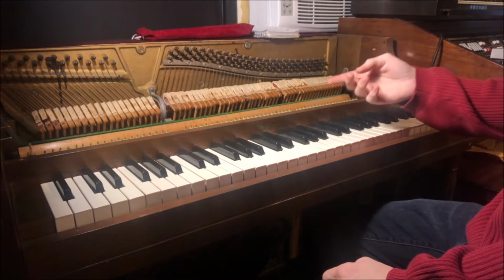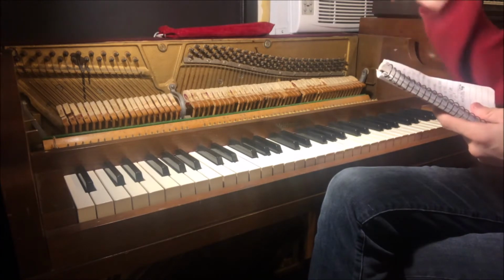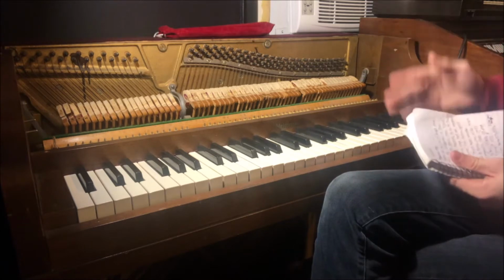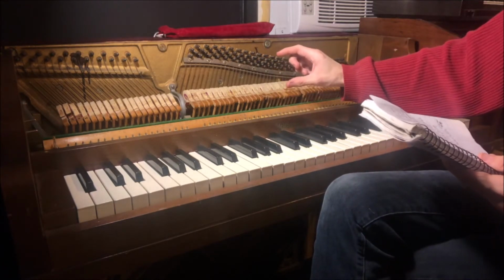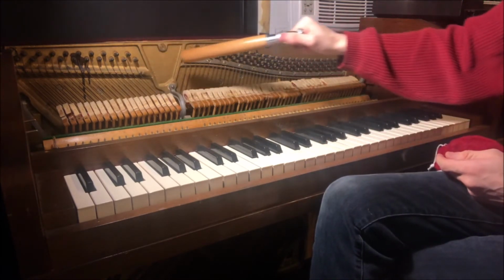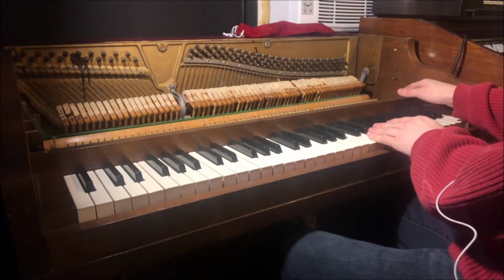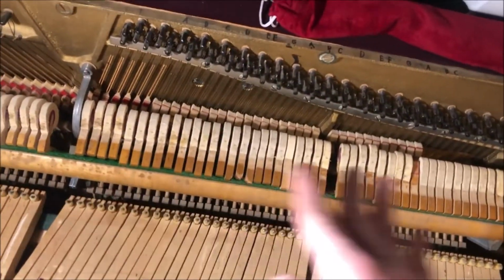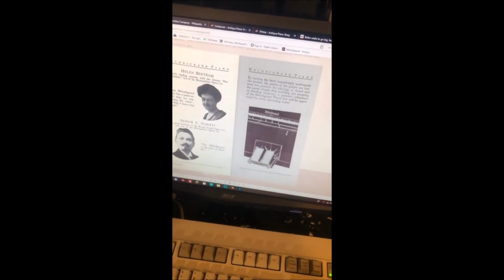Free 1977 Melodigrand Piano (Thrifted Finds)